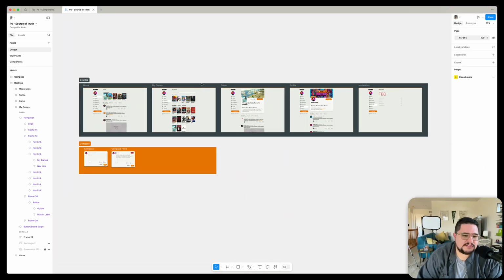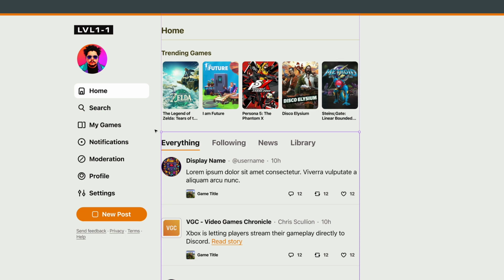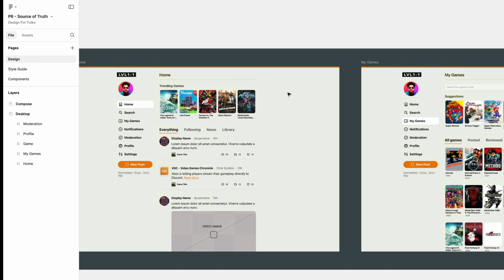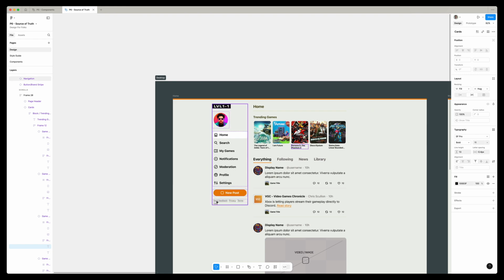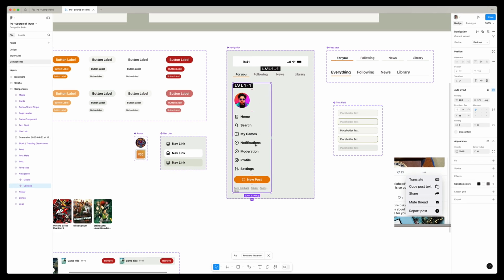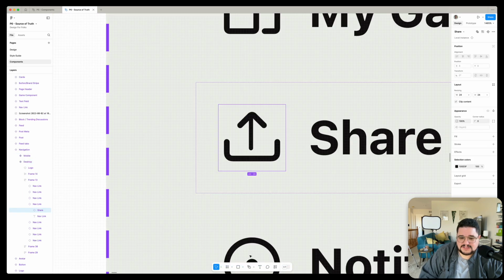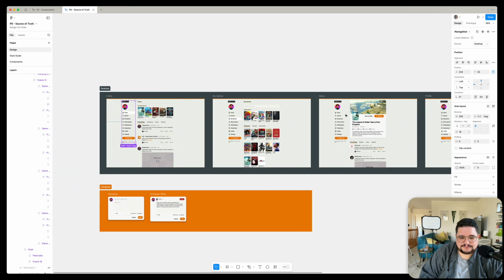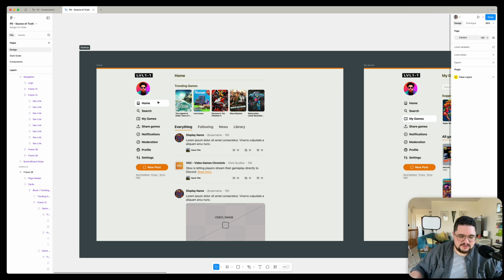Part 6: Complicated Files — Finding the Source of Truth | Design for Folks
Ever opened an old design file and struggled to understand what you were thinking? Or tried to reverse-engineer someone else’s work and felt lost? In Part 6 of Design for Folks, learn how to navigate complex design files by finding the source of truth.

In this lesson:
00:00 - Introduction: Locating the source of truth
00:24 - Navigating files and editing elements
00:50 - Challenges with accessing and editing layouts
01:31 - Tips for finding the source of truth in layers
02:24 - Organizing files with styles and components
03:03 - Using shortcuts to locate and edit components
04:04 - Adding and modifying components in design
05:02 - Adjusting styles and icons across files